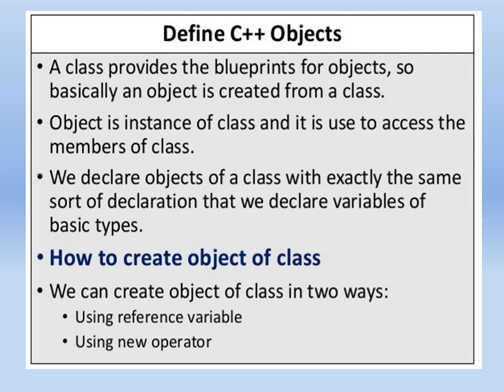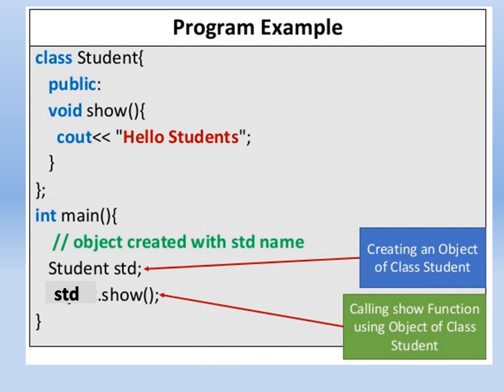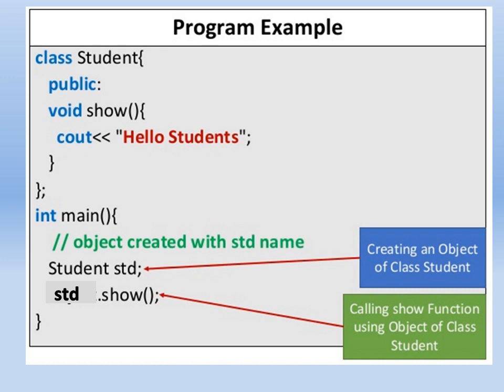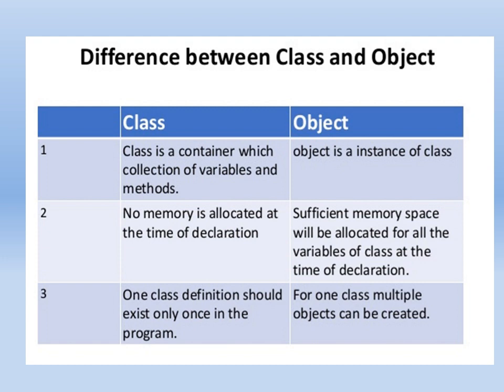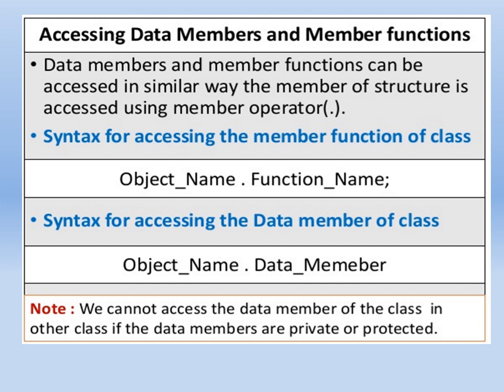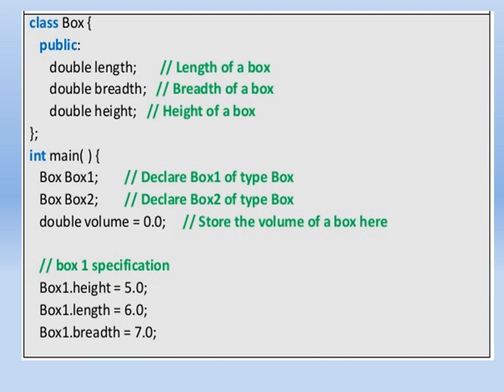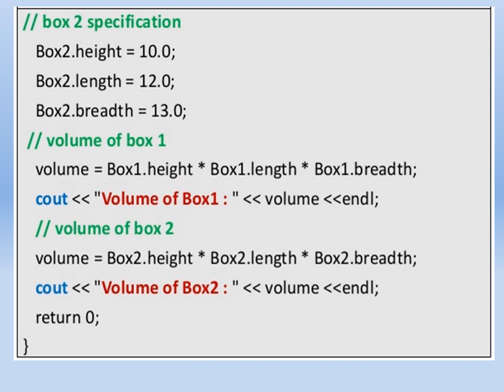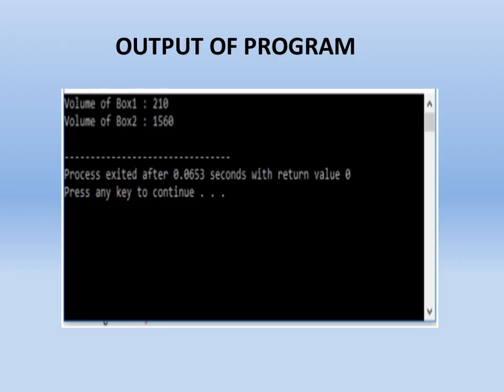c++ OBJECT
Introduction to object in C++ Programming Language